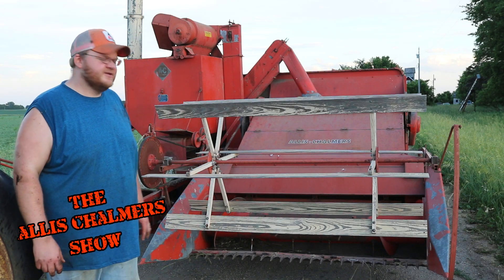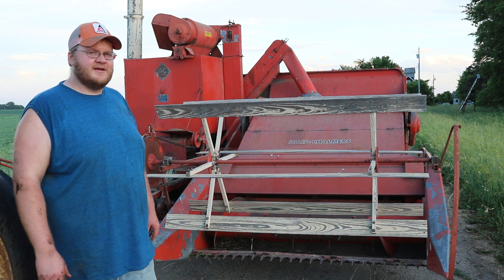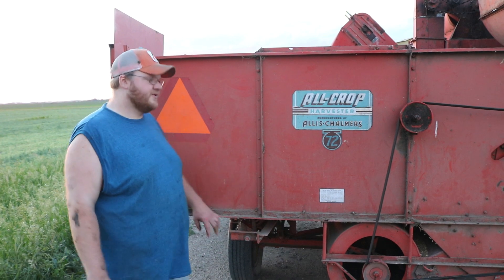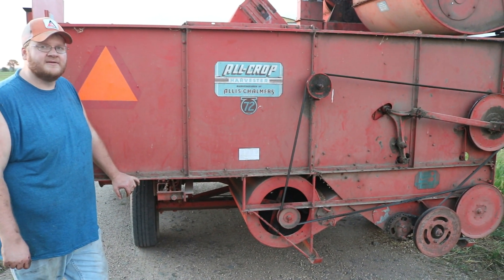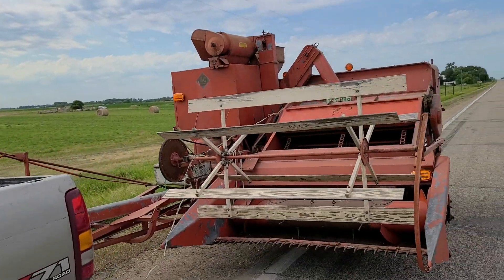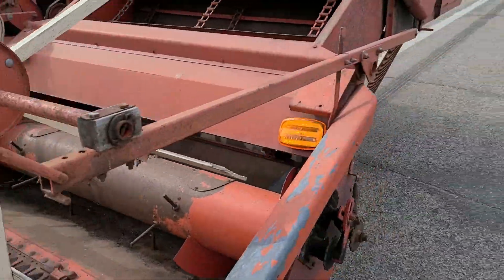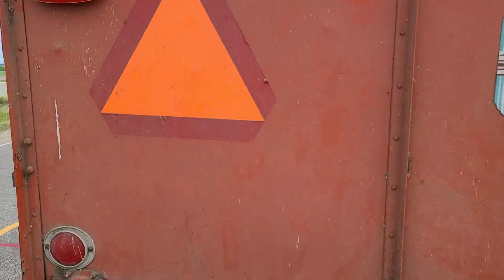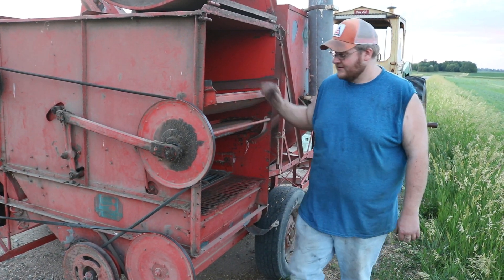Allis Chalmers Show: New Addition to the Collection! 1963 Allis Chalmers All Crop 72 Combine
On this episode:  Andrew gives a quick look at his new 1963 Allis Chalmers All Crop 72 Harvester Combine from Foley Minnesota.  Includes us making sure it runs and a quick look at the hitch he made to pull it 80 miles to its new home.  Come and see it at the 2021 Orange Spectacular in Hutchinson MN.